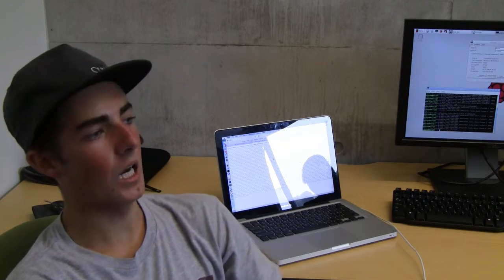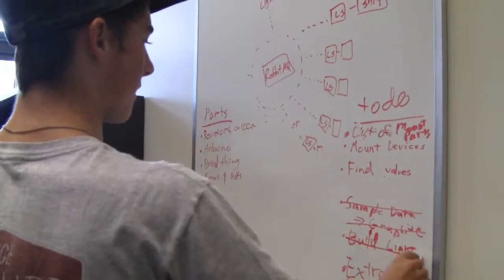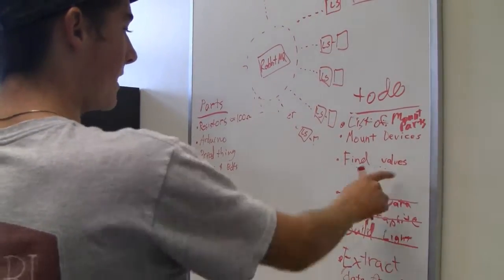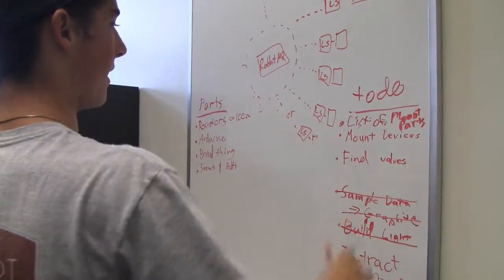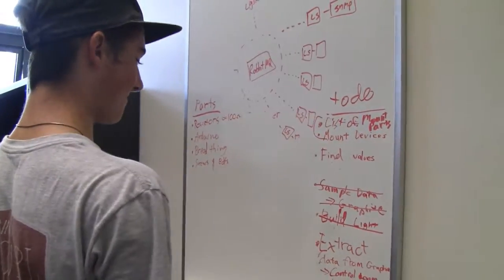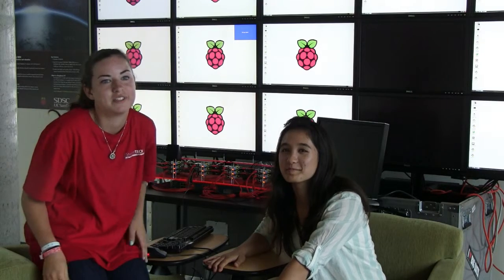SDSC TV Episode 3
Week 3: 7/6/15 - 7/10/15
Intro Graphics by Andrew Boyles
Intern Spotlights: Chloe Kuo and Elliot Eckholm